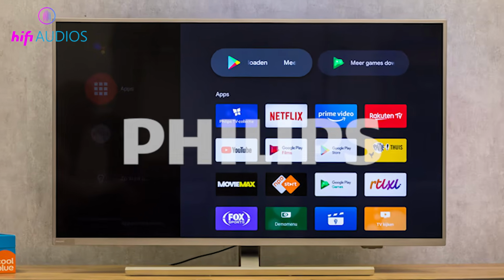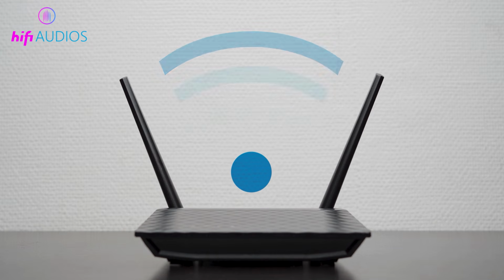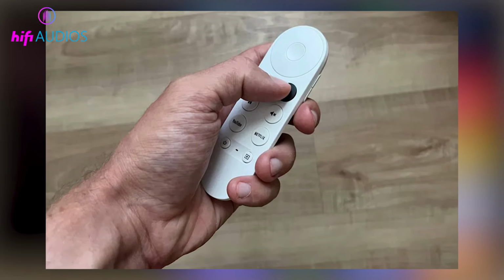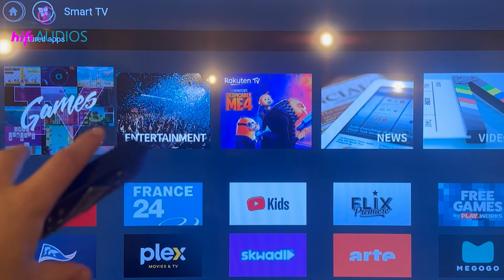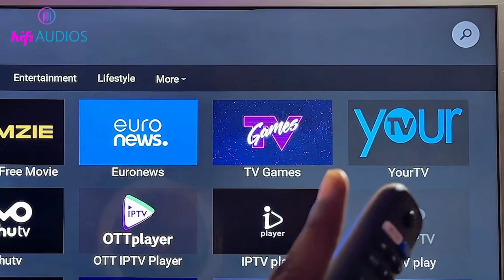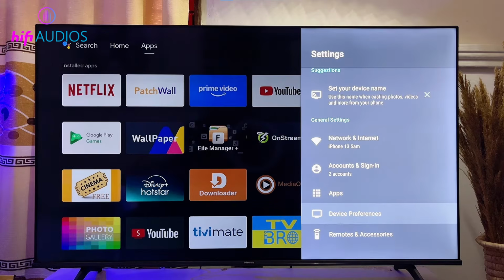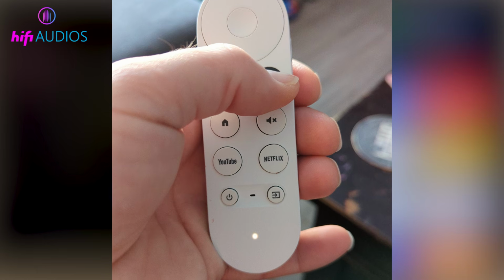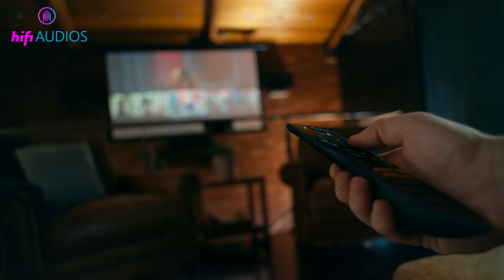How to Install Apps on Philips Smart TV (Android TV, Google TV & Saphi) | Download Apps Easily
In this video, I’ll show you how to install apps on a Philips Smart TV step by step, whether you have a Philips Android TV, Google TV, or Saphi model.
If you’re wondering how to install apps on a Philips Smart TV, this step-by-step guide will show you the easiest way to do it. Whether you’re using a Philips Android TV, Google TV, or an older Philips Saphi Smart TV, the process is slightly different. In this video, I walk you through the exact steps to download and install apps on a Philips Smart TV so you can start using your favorite streaming apps without confusion.

First, you’ll learn how to install apps on Philips Android TV or Google TV models using the Google Play Store. I’ll show you how to open the Play Store, search for apps, install them, and access them from the Apps section on your TV. This method works for popular apps like Netflix, YouTube, Disney+, and many other apps available in the Play Store.

Next, I explain how to install apps on Philips Saphi Smart TVs and older Philips TV models using App Gallery. Since these TVs do not use the Google Play Store, apps must be installed directly from the App Gallery available on the Smart TV home screen. You’ll learn how to browse available apps, search for specific ones, and install them on your TV.

I also cover an advanced method for Android TV users — installing apps using APK files. If an app is not available in the Play Store, you can enable Unknown Sources, copy the APK file to a USB drive, and install it manually on your Philips Smart TV.

In addition, this video includes troubleshooting tips for common problems such as the Google Play Store not showing, apps not installing, apps missing from the app list, or compatibility issues on older Philips Smart TVs. These simple fixes can help you solve most app installation problems at home.

By the end of this tutorial, you’ll know exactly how to download, install, and manage apps on your Philips Smart TV, no matter which model you have.